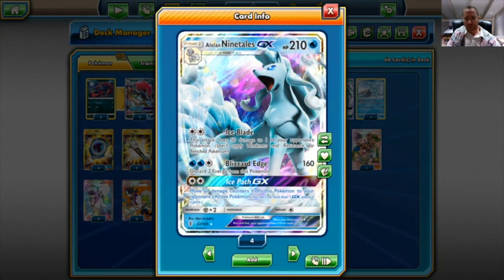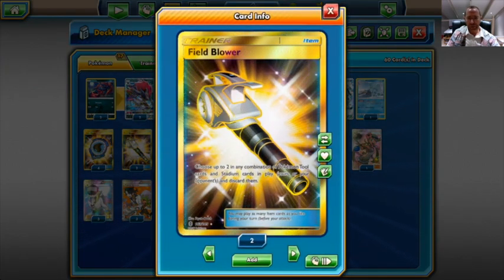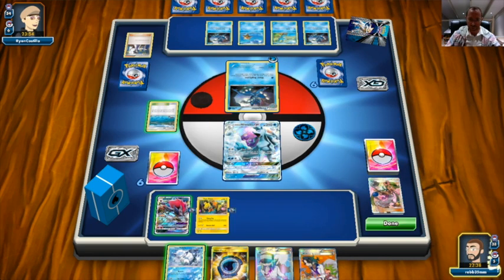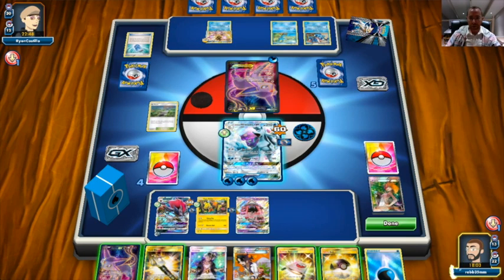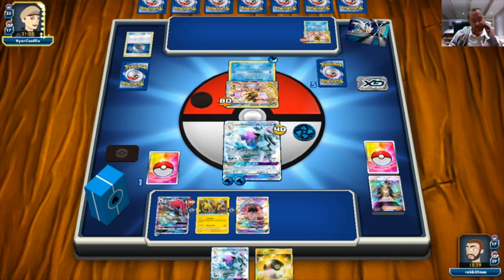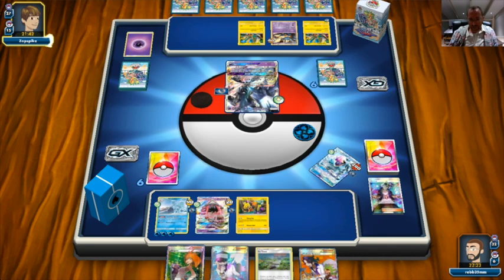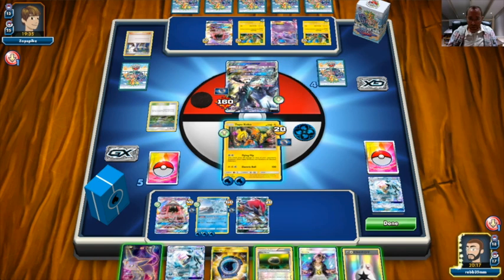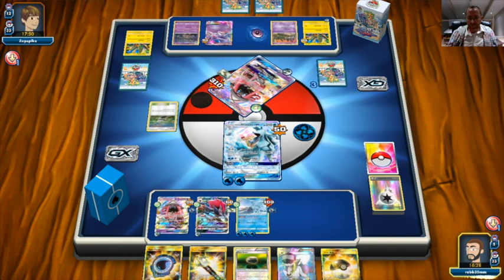Ninetales and Zoroark GX - Deck Profile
With the release of Shining Legends, we take a look at ho well Zoroark GX does in a Ninetales GX deck.

Ultimate Guard
Battle Bunker

The views and opinions expressed in the media or comments on this channel are those of the speakers or authors and do not necessarily reflect or represent the views and opinions held by the channel's broadcaster. The broadcaster of this channel strives to verify, but cannot warrant the accuracy of copyrights or completeness of information on this channel. This channel may make use of material the use of which has not been specifically authorized by the owner, but which constitutes a "fair use" of such material as provided for in section 107 of the US Copyright Law. No copyright is claimed in the use of such material and to the extent that material may appear to be infringed, I assert that such alleged infringement is permissible under fair use principles. If you believe material has been used in an unauthorized manner, please contact the poster.